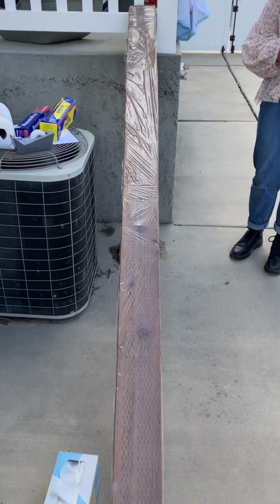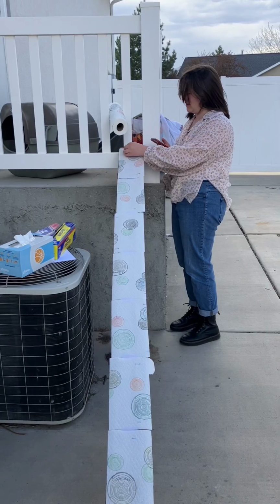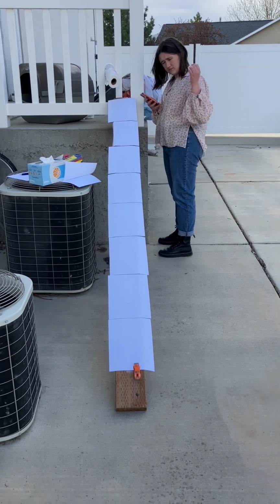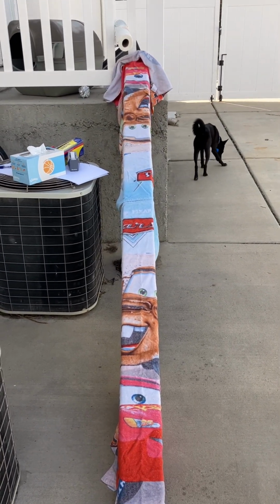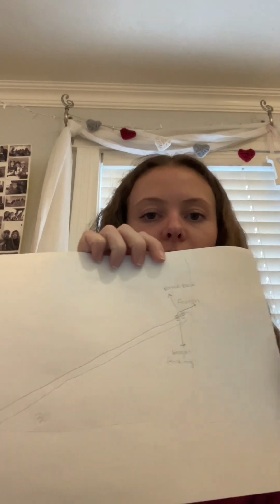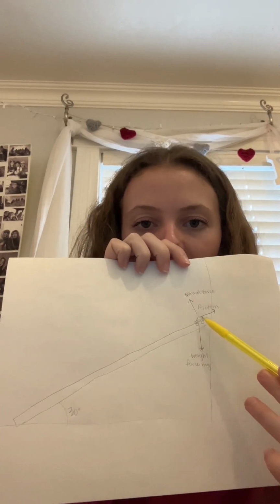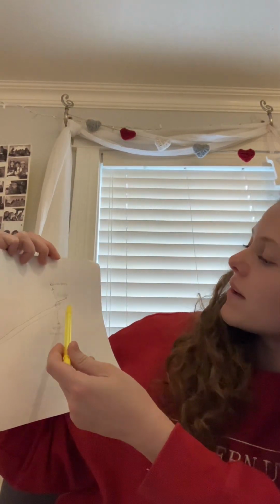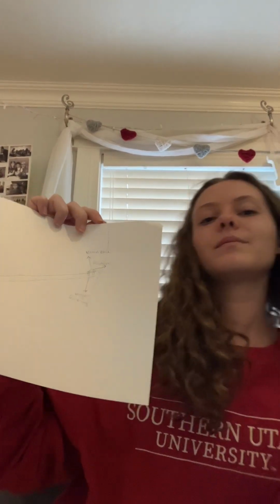Emily and Ava's Physic project